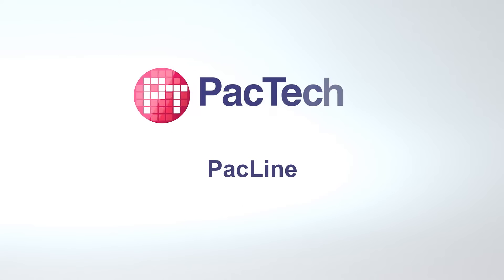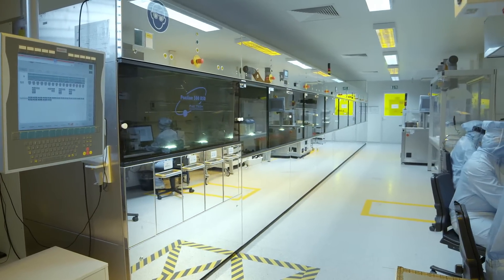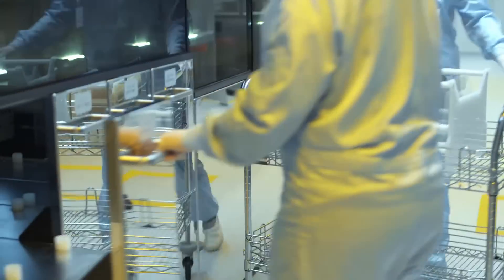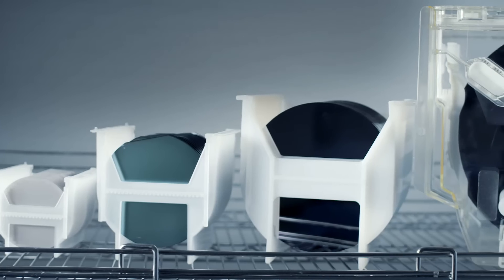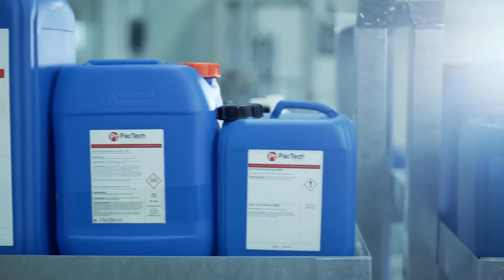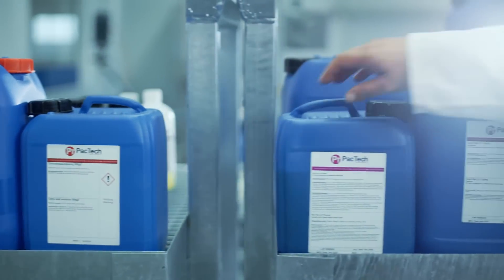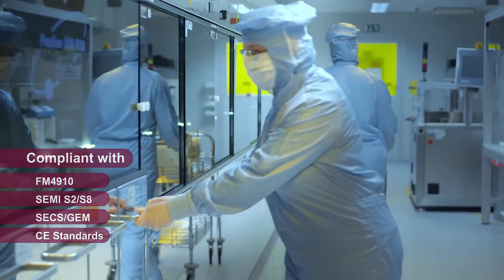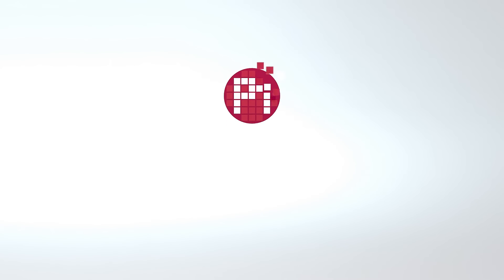Automated Machine for Electroless Deposition with PacLine 300 | Advanced Packaging Equipment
Our mask-less self-patterning wet chemical plating process applies Nickel, Palladium and Gold over the Aluminium or Copper bond pad on semiconductor wafers of different materials including Silicon, Silicon compound, Indium Phosphide, Lithium Tantalate etc. This layer acts as an adhesion layer, diffusion barrier, and wetting layer for the solders and wire bonds to enhance reliability and performance of various assembly and packaging such as Flip Chip and WLCSP. It uses our specific proprietary chemical compositions for a reproducible and reliable result, which has been proven with over 25 years of our in-house high volume manufacturing experience.

The wafers are loaded in a fully automated wet chemical plating line, where the wafers are handled by robot handler to go through chemical bathes which are well-controlled by in-line analysis and maintenance. Talk to us to understand more about the unique turnkey model we offer for low to high volume production with either subcontracting services or equipment, chemical sales and technology transfer.